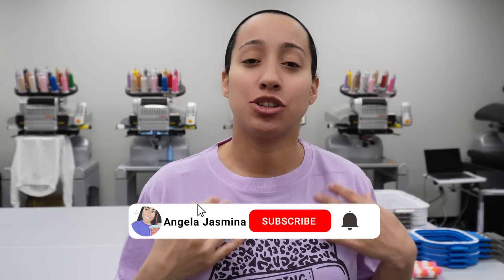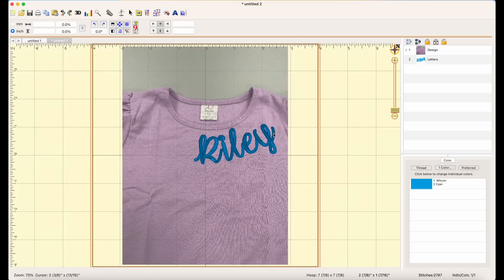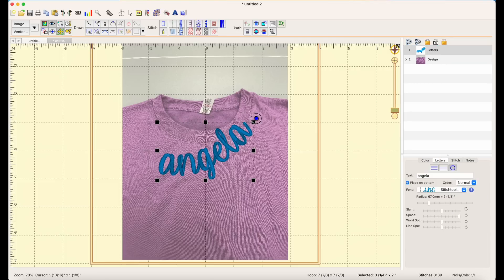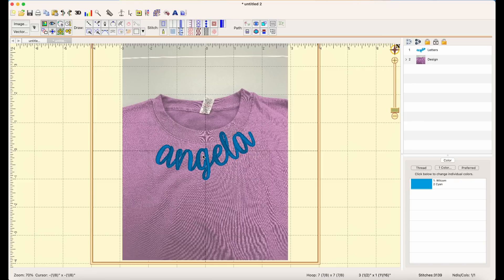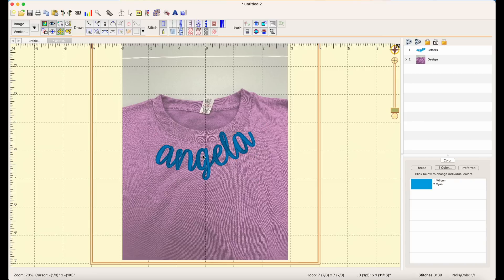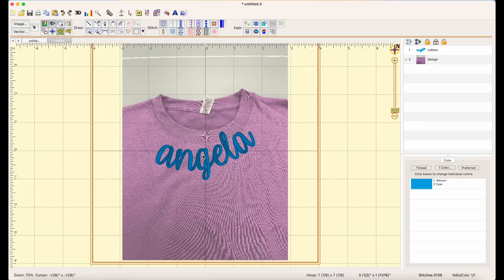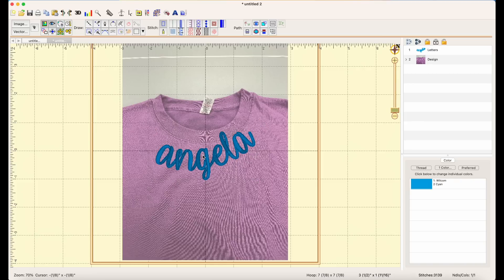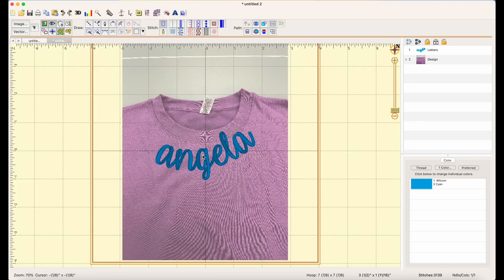HOW TO MAKE THE ETSY BEST SELLING EMBROIDERED NECK MONOGRAM SWEATSHIRT | Embroidery for Beginners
our Mailing Address:
Angela Potter
8843 Greenbelt Road
Box 303
Greenbelt, MD 20770